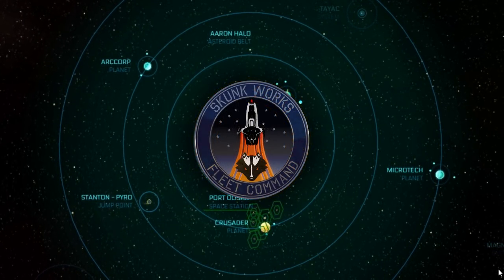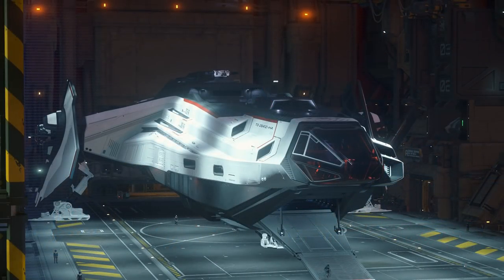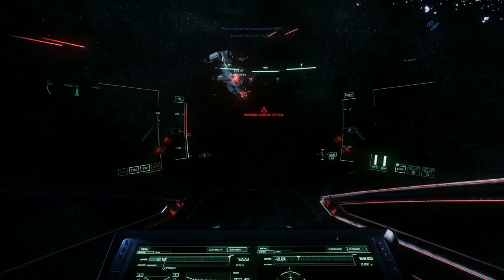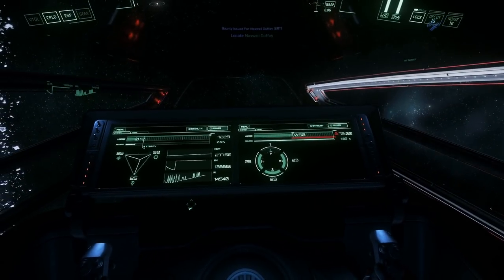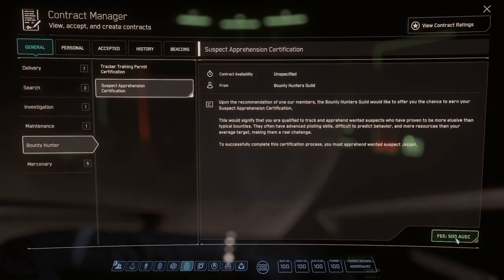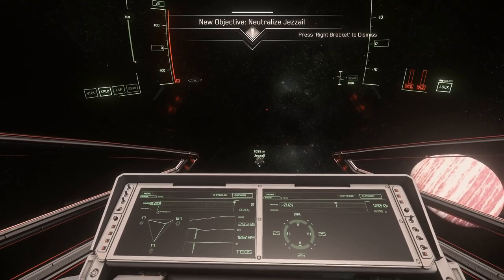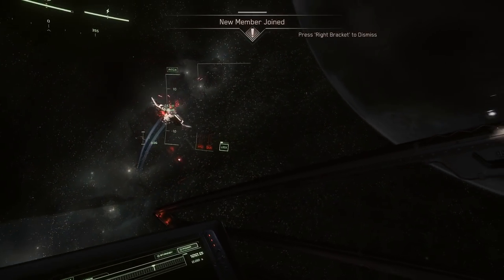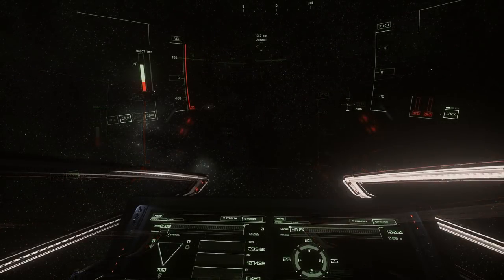Skunk Works - Active ORG Fleet - Carrack / Hammerhead / Retaliator Fleet Structure - Star Citizen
Skunk Works have started building an ORG Fleet, and we loo kat the Strcuture of the Fleet - with Battlegroups focused around a Carrack, Hammerhead and Retaliator Core. In the current implementation of Star Citizen this seems to work well as a fleet structure for us.

0:00 - Intro to the Fleet
1:49 - The SKWK Celestial Soul on Patrol
8:39 - Back aboard the Greg Burton
10:10 - On the tail of a wanted player
16:57 - The chase moves to Yela
20:50 - To Dock or push on?
24:30 - Conclusion